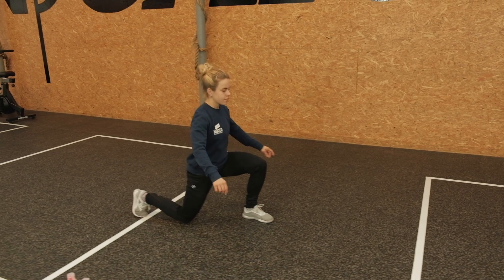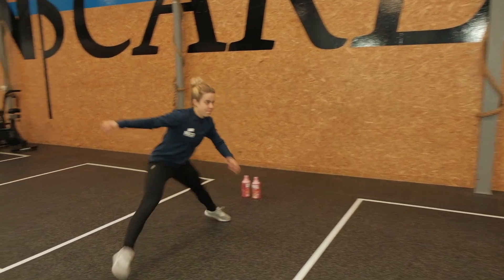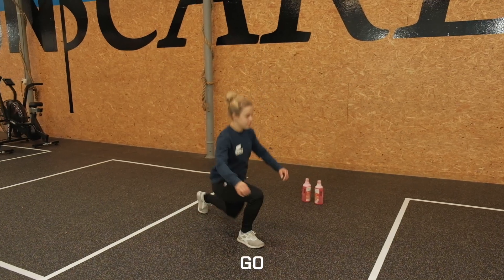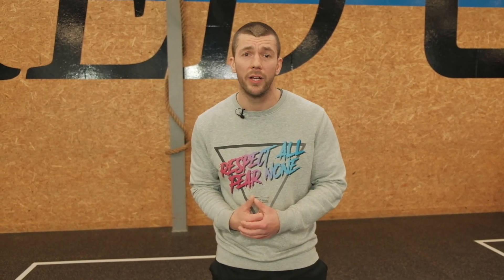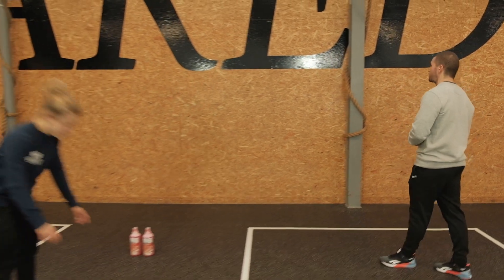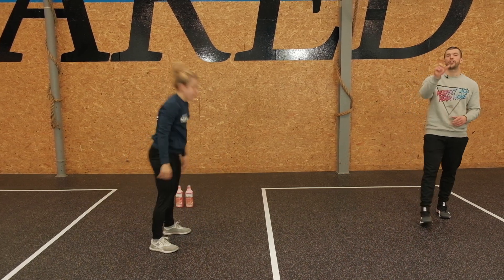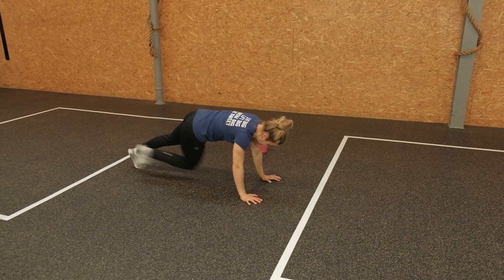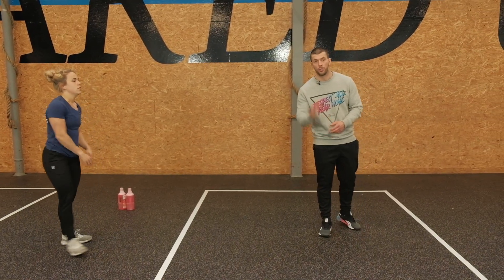UnScared Home Workout 02-06: 1 Minute Madness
Warm-up
6 min Quality AMRAP
8 Back Step Lunges
12 Bottle Front Raises
8 Speed Skaters
12 Bottle Rear Delt Raises

Static Hold
5 min
Hercules Wall Sit

Workout
3 Rounds for max Repetitions
1 min Burpees
1 min Bottle Thrusters
1 min Cross Mountain Climbers
1 min Frog Jumps
1 min Rest